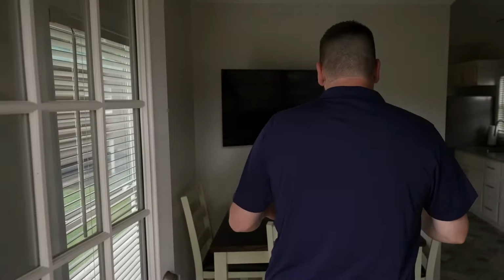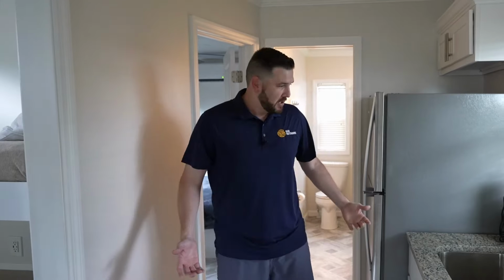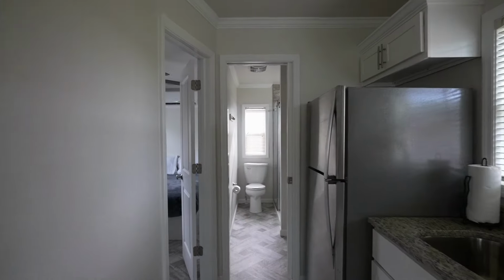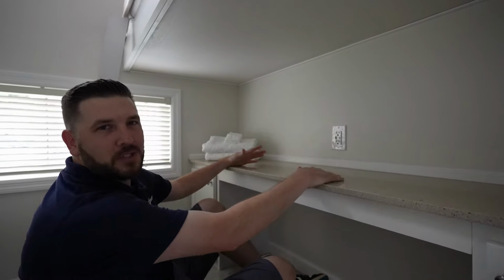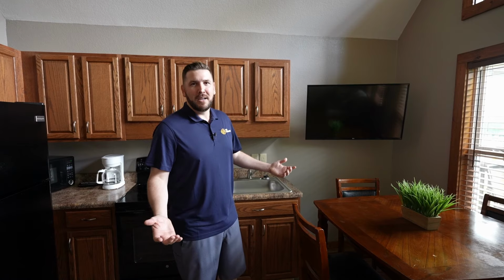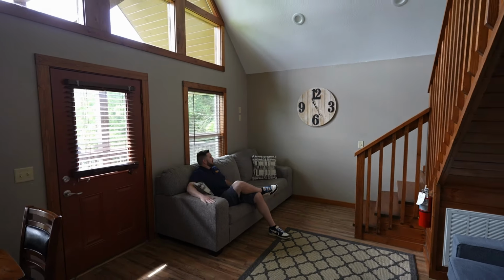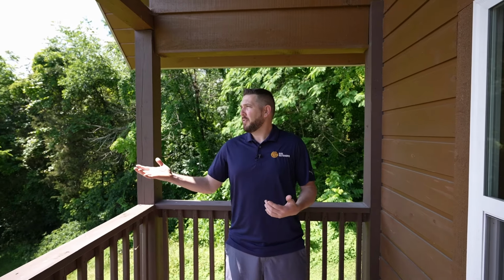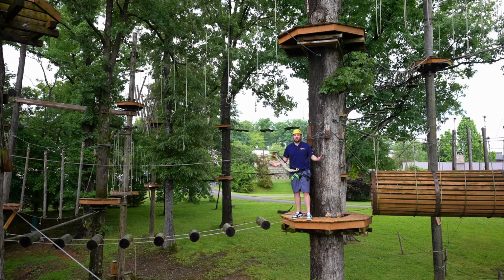Deluxe Vacation Rentals: Check Out the Most Incredible Lodging in Tennessee | Sunny Spaces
Sunny Spaces host Brian Hawkins continues his crosscountry quest to show you the coolest accommodations that Sun Outdoors has to offer. In this episode, he travels to Sun Outdoors Pigeon Forge in Tennessee to check out deluxe vacation rentals and test his might at the Aerial Adventure Course.

The first unit that Brian visits has everything you could want in a vacation rental: a massive living room/entertainment area, pullout sofa, mini split and full galley kitchen. The bedrooms are equipped with a queen sized bed, air conditioning/heating unit and a TV for when you just want to relax. Need a place to store your shoes? We’ve got you covered with tons of storage in both the closet and dresser. These days, we need as many charging ports as possible, so in this unit you’re never too far from an outlet or USB charging port. The luxurious bathroom is equipped with a full-sized, glass door shower and overhead, rainfall showerhead. If you’re enjoying your stay with a large group, the second bedroom has bunk beds, a lofted twin bed and plenty of storage underneath.

If that unit isn’t for you, simply take a short golf cart trip past the basketball courts to a one-bedroom deluxe cabin with a spacious loft. Dark wood and exposed timber line this rustic unit, giving it a homely, rural feeling. Natural light pours into the cabin from the enormous windows, revealing all-black appliances that offset the wooden cabinets. A full kitchen includes an electric range, coffee pot and microwave oven to make the perfect family meal. If you need a place to plop down after a long day of hiking, this unit has you covered with a full-sized couch and super-comfy chair on the main level. Of course, the rental wouldn’t be complete without an incredible back porch that’s perfect for a sunset conversation or simply enjoying the view.

Once you get off-resort the fun continues with nearby Dollywood, Hatfields and McCoys Dinner Show and The Great Smoky Mountains. Naturally, Brian couldn’t end this episode of Sunny Spaces without a trip to the Aerial Adventure Course at Sun Outdoors Pigeon Forge. But, he may need a little help getting down…

Have you stayed at Sun Outdoors Pigeon Forge? Tell us about your experience in the comments!

About Sun Outdoors:
Sun Outdoors is taking outdoor vacations to new heights. Experience RV life and the outdoors in a whole new way. Find adventures, take resort tours, and get the latest travel tips at Sun Outdoors. Meet new people with series like Venturing with Sheena and Jason on Sun and Friends. We also highlight today’s incredible RVs from our guests at Sun Outdoors resorts as they show you around their rigs on RV Cribs. Not an RVer? You can enjoy in depth walkthroughs of our vacation rentals on Sunny Spaces.